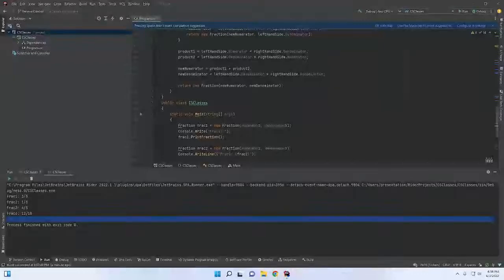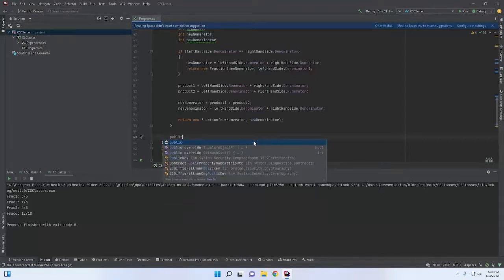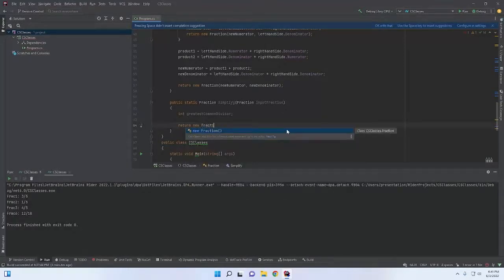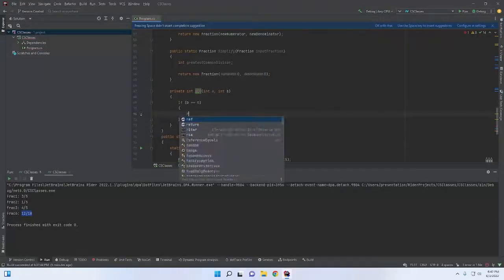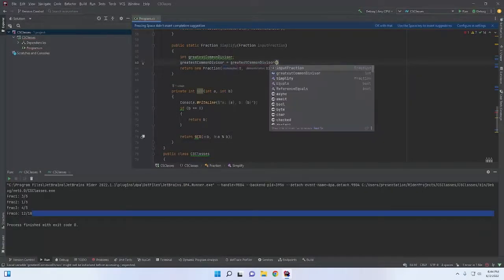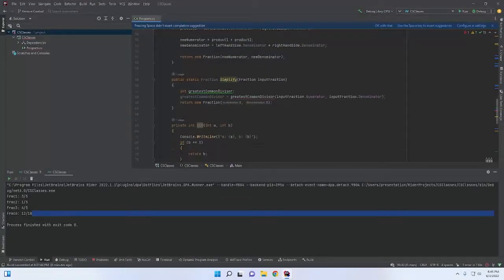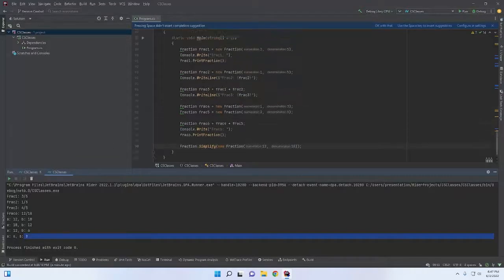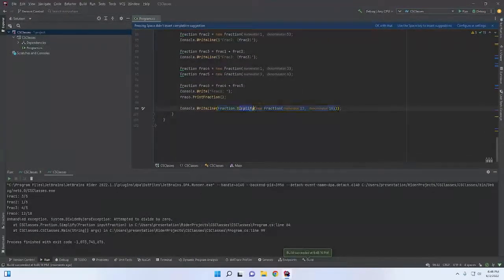Simplify Fractions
In GCD it should return a and not b if b == 0. That was a mistake on my part!